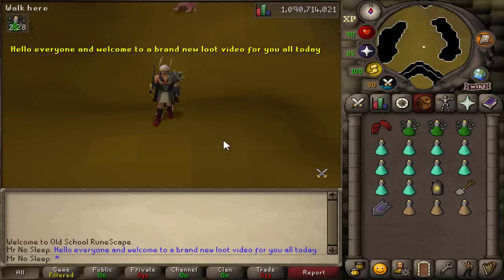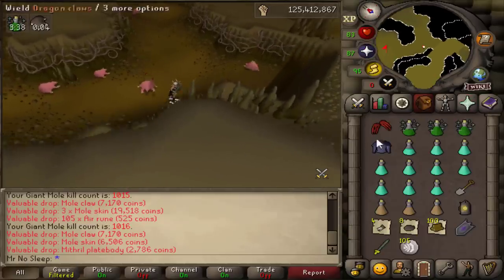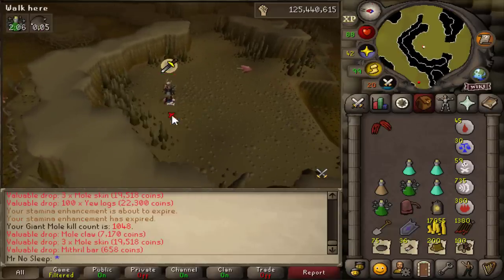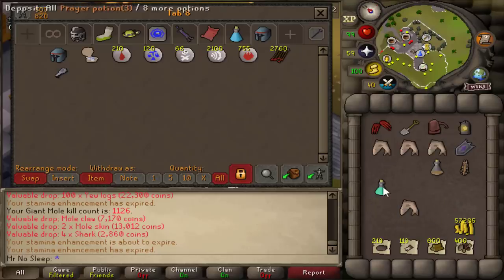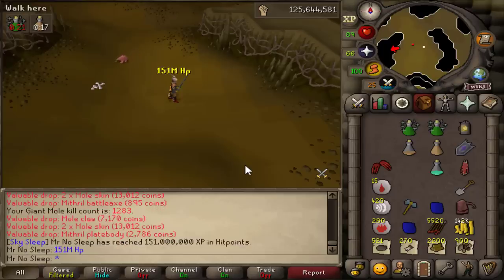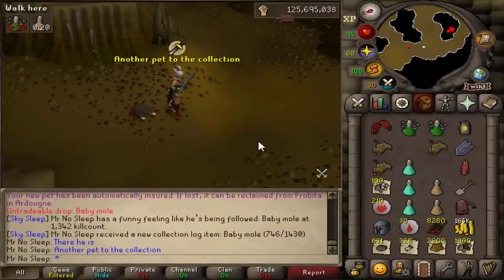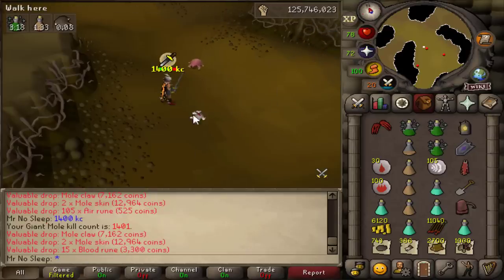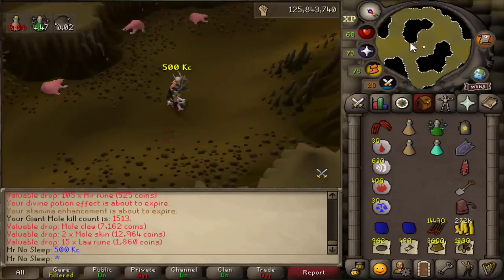Loot From 10 Hours Of Giant Mole